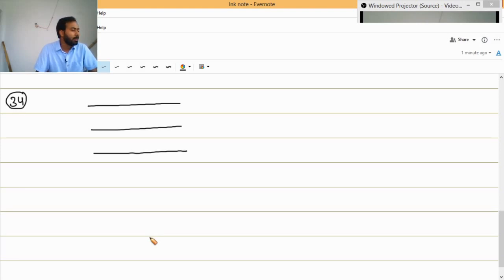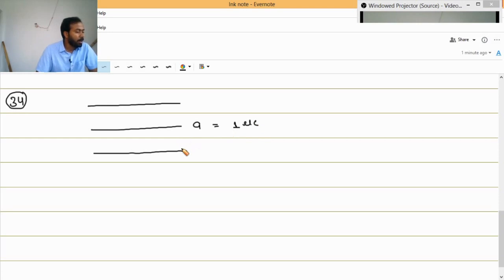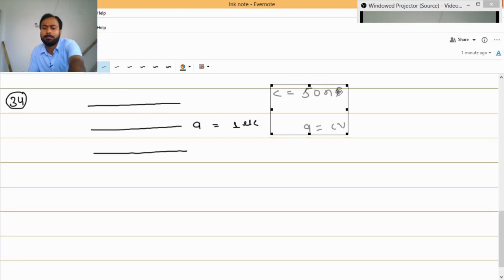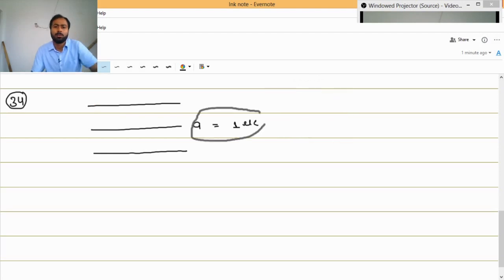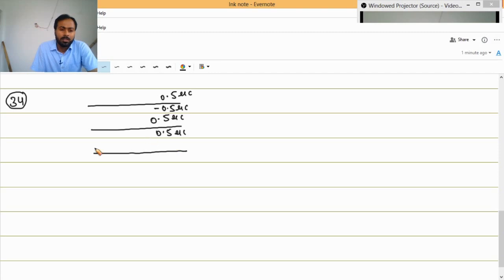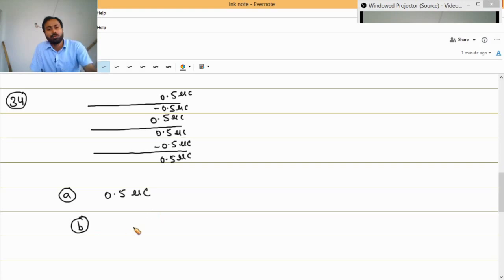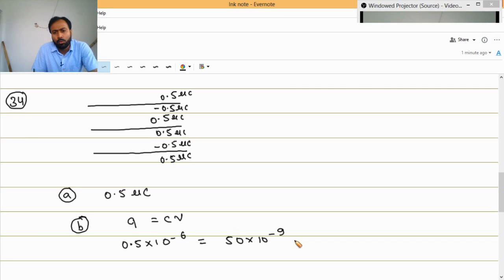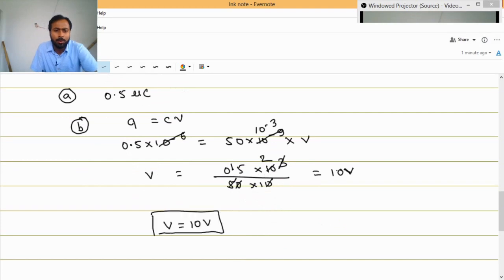H C VERMA CHAPTER 31 QUESTION NO 34 SOLUTION